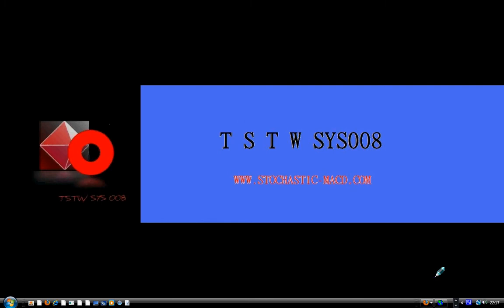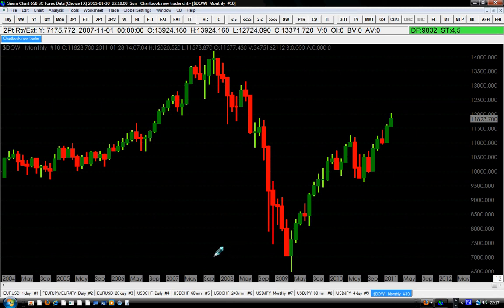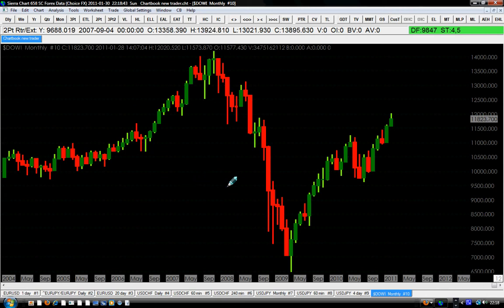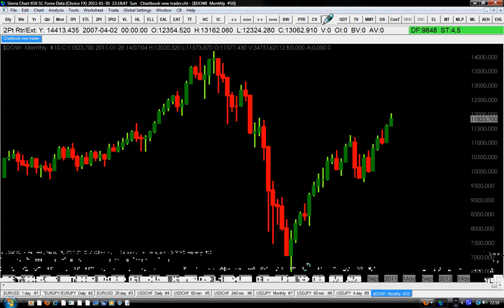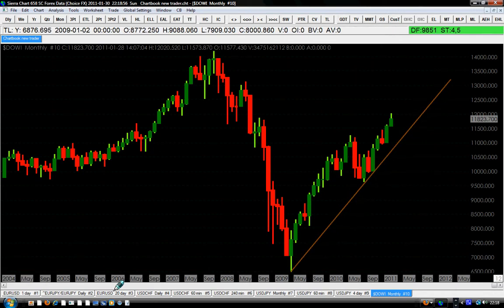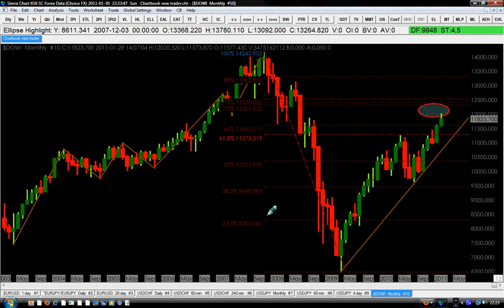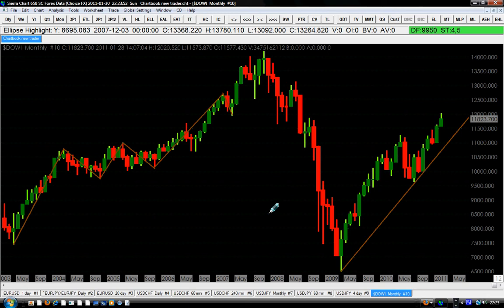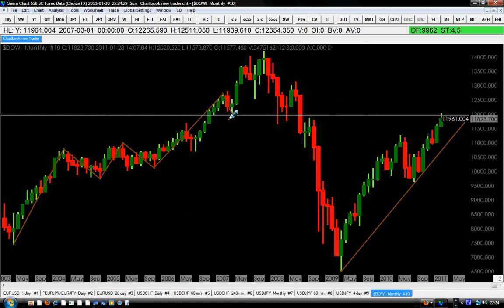The Dow indicator trading.avi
The fourth elliott wave and support-resistance